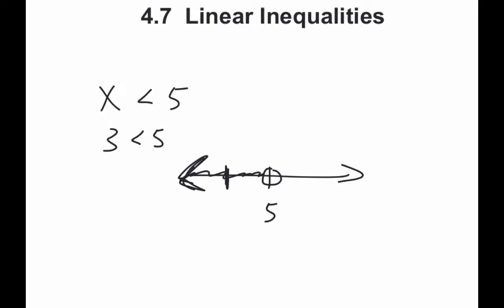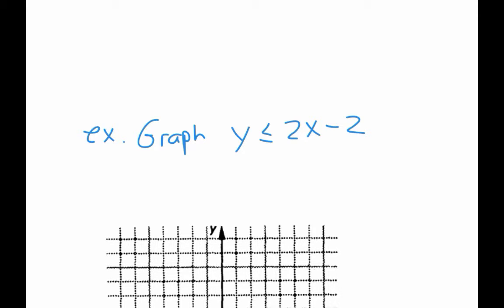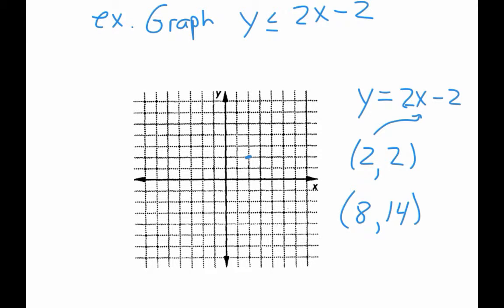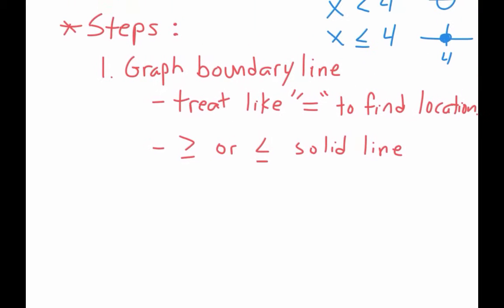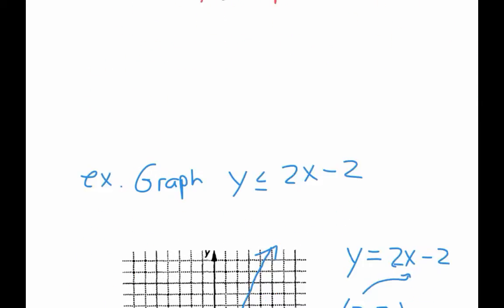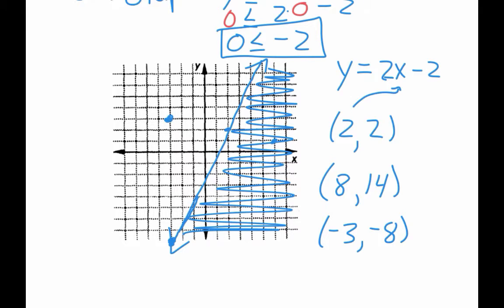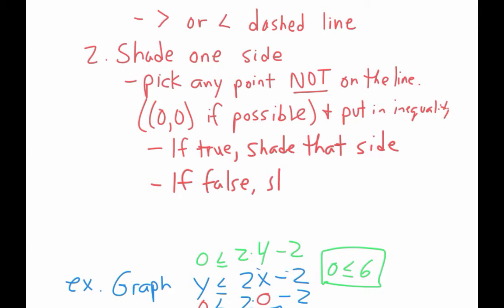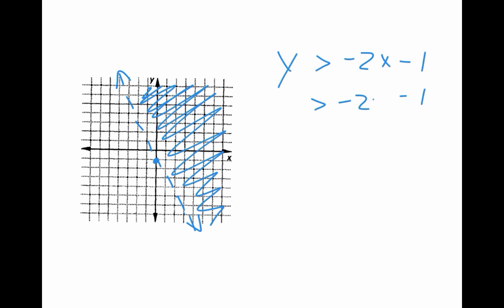Math 8: 4.7 Linear Inequalities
The video introduces how to graph a linear inequality.  It explains how to determine which side of the line to shade and whether the boundary line is solid or dashed.